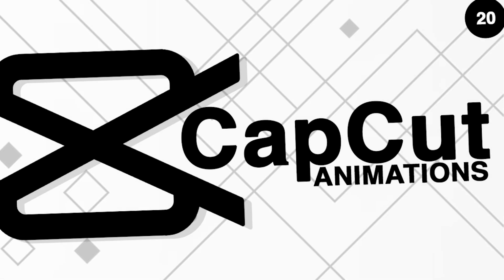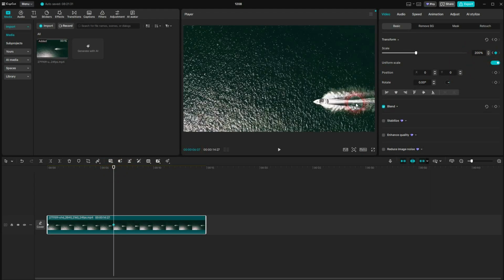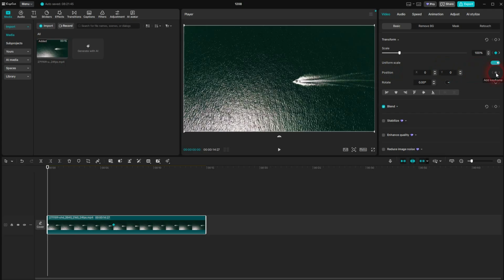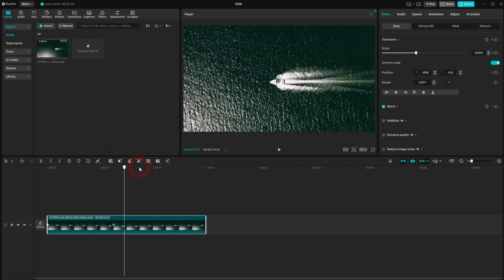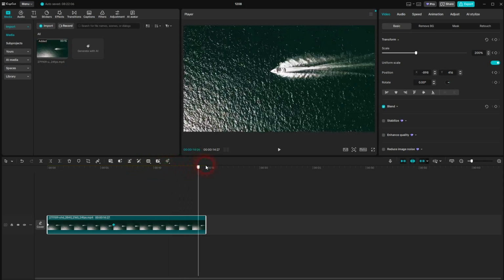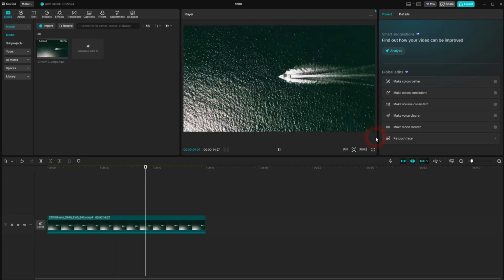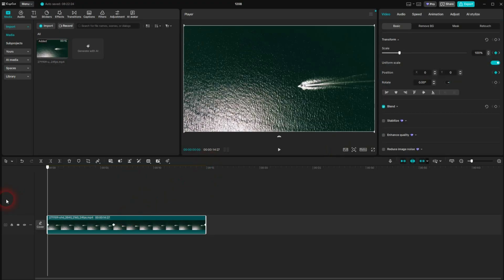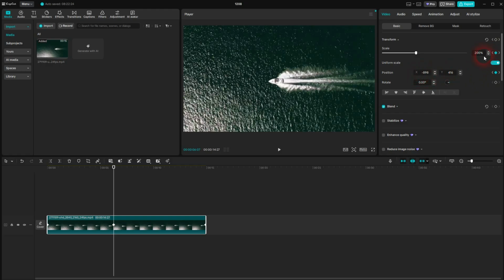Adding Multiple Animations to a Clip in CapCut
Learning CapCut in 365 days - day 20: In this tutorial I'll show you how to add multiple animations to the same clip in CapCut.